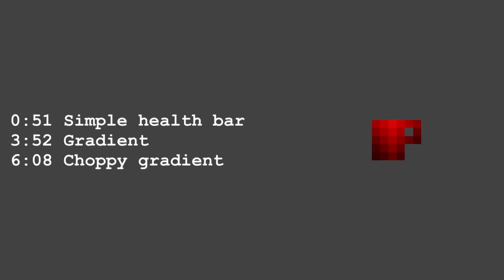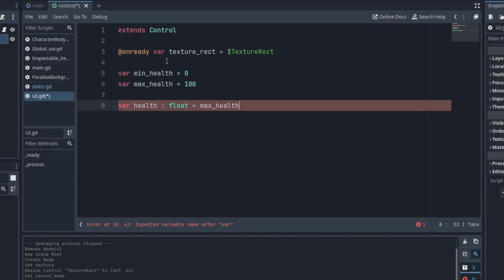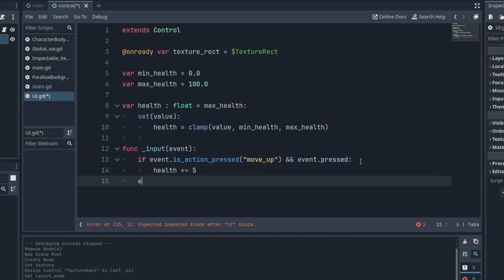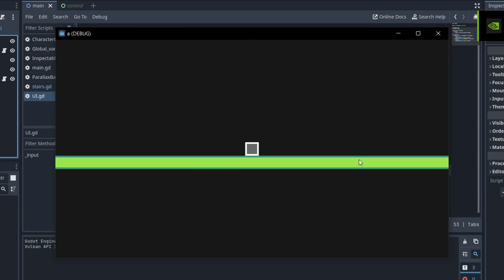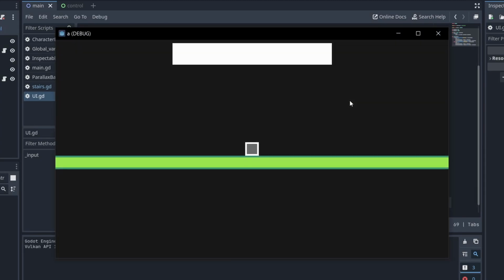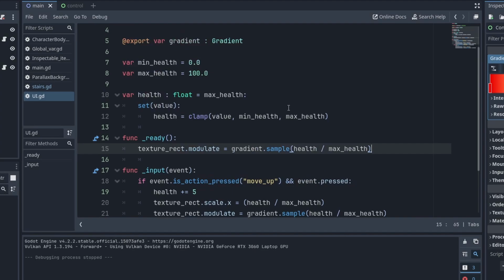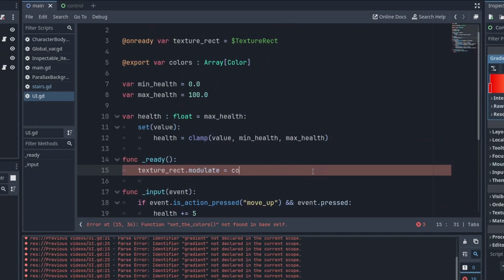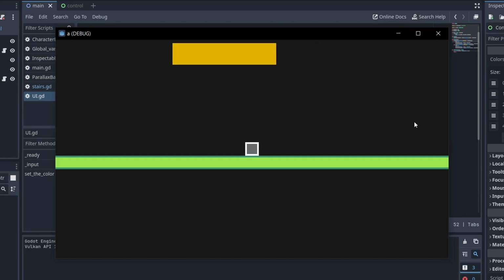Health bar with gradient | Godot 4